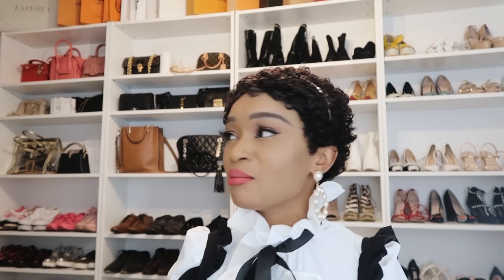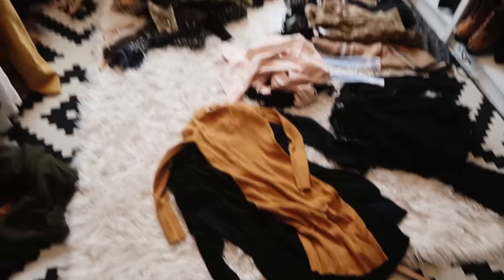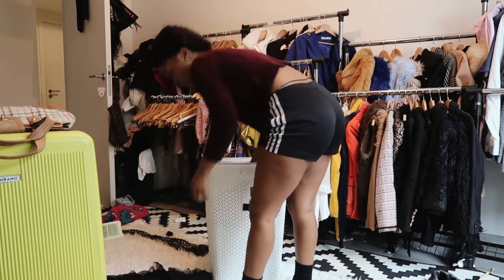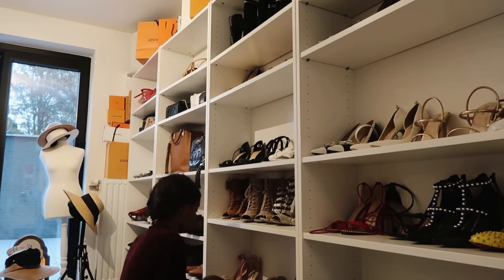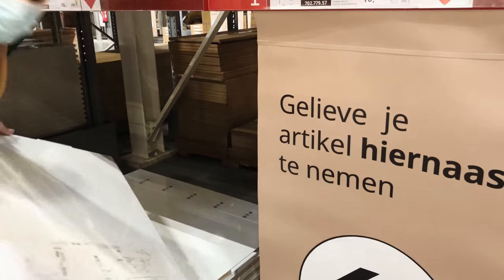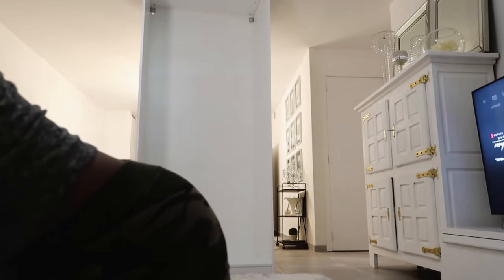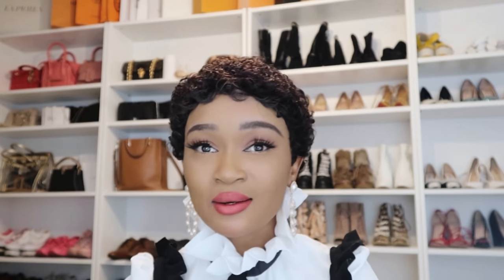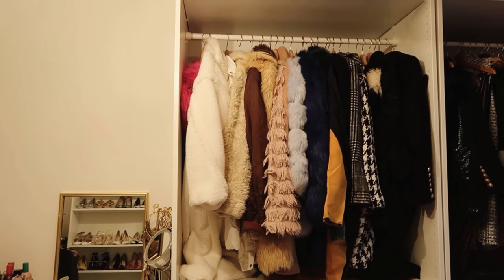ikea pax closet assembly and Extreme motivational closset declutter,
EXREME CLOSET CLEAN OUT , DECLUTTER, IKEA PAX CLOSET ASSEMBLY & ORGANIZATION

Hey love’s.

Here’s my closet cleanout , declutter& organization.
It was not easy to do all of these but I’m glad that I finally did it .
So satisfying? Right.

Love you